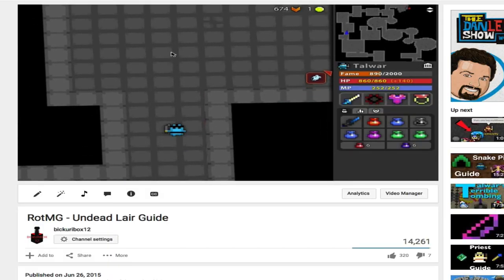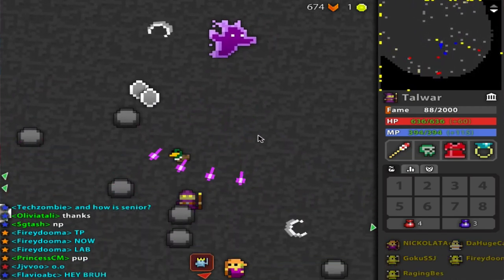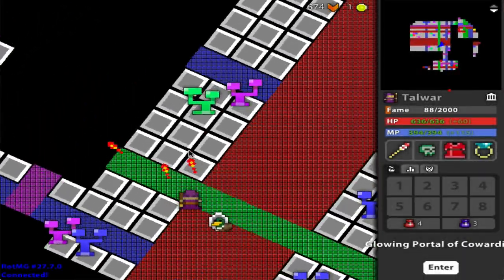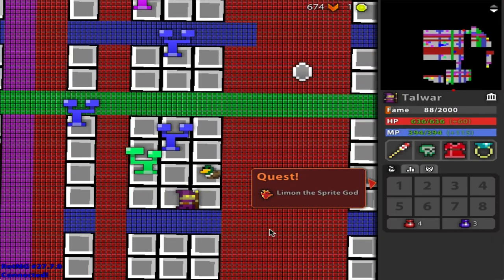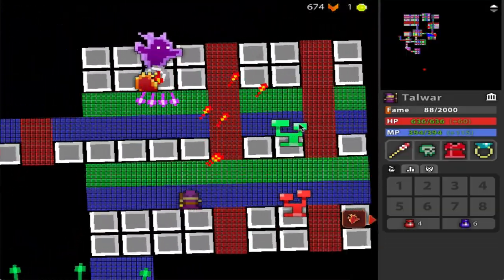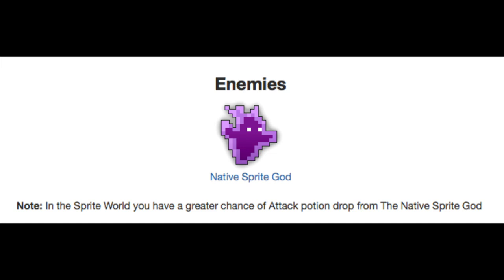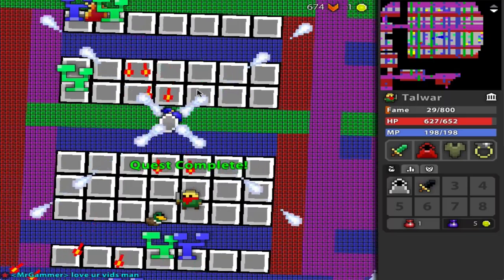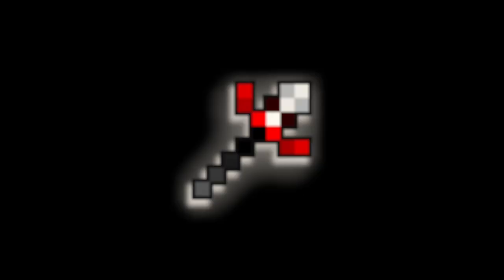RotMG - Sprite World Guide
It's my first guide in awhile so I thought I'd get back into the swing of things with something simple. So here's my complete guide on the Sprite World!